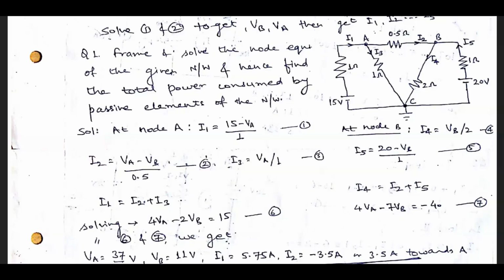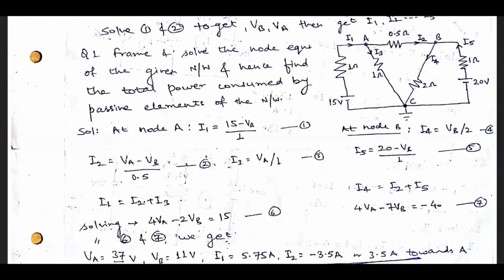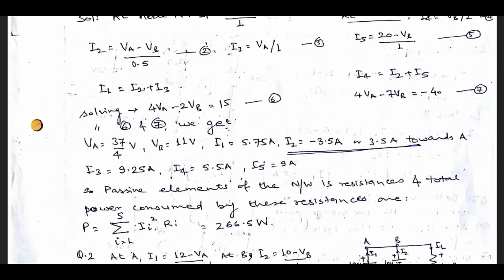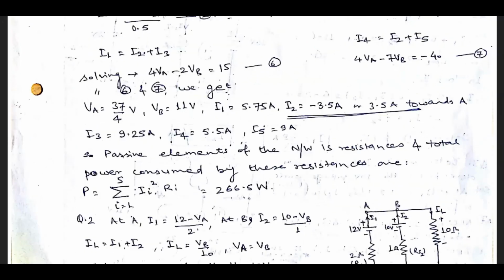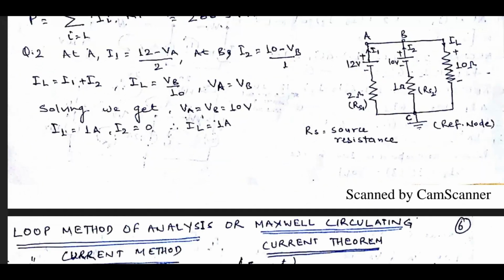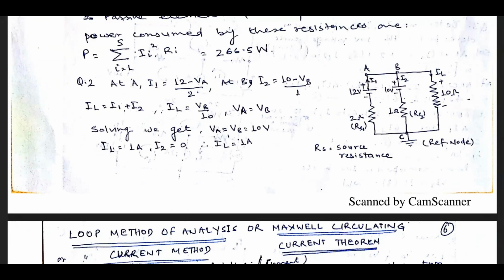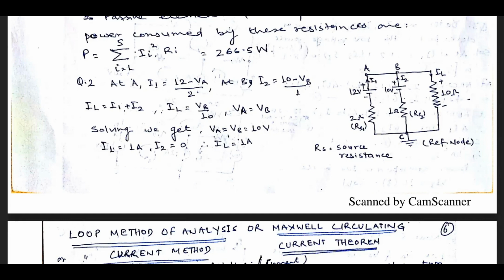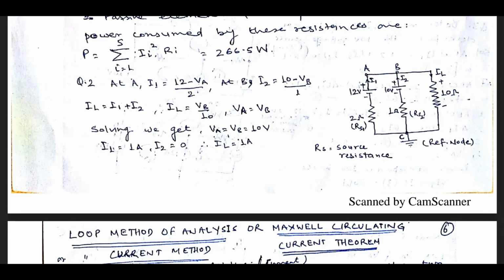Nodal voltage theorem Numericals I Shashi Kant Vij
​ @shashikantvij1975 In this video we will learn about the definition and how to solve the numericals related to the Nodal voltage theorem of DC Networks.